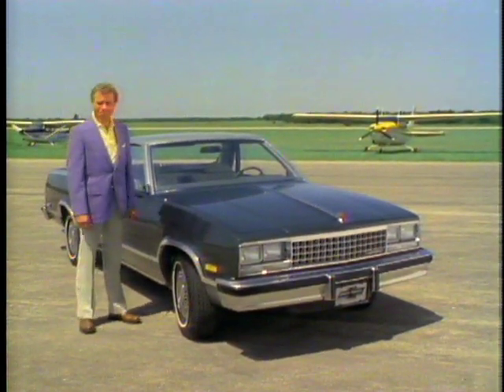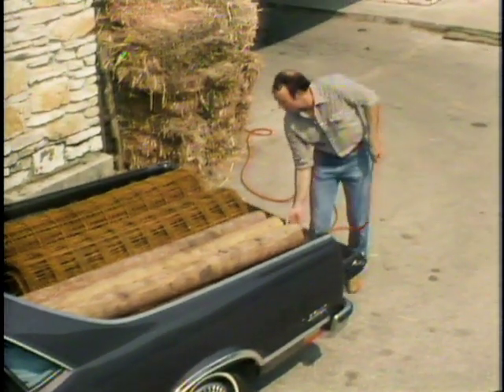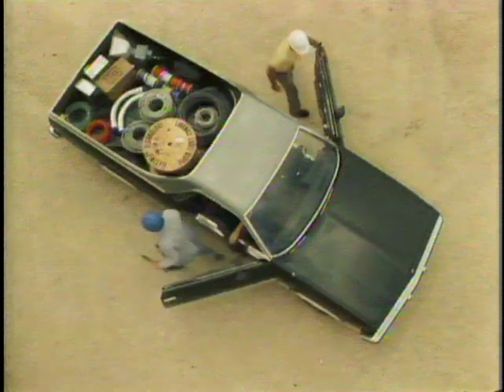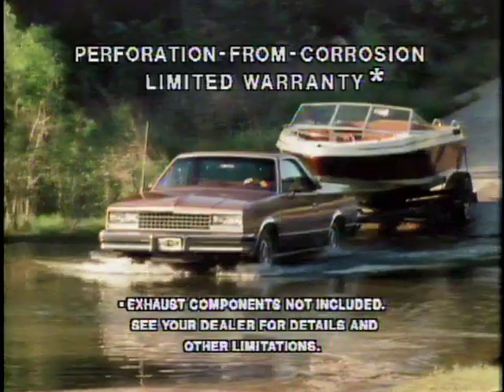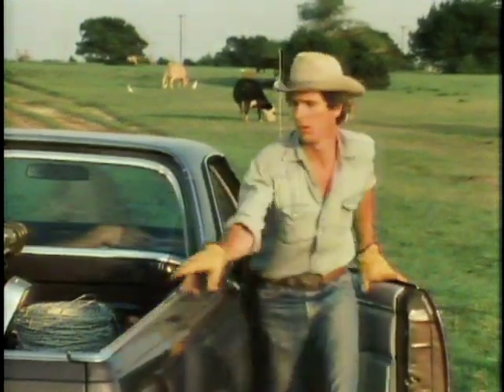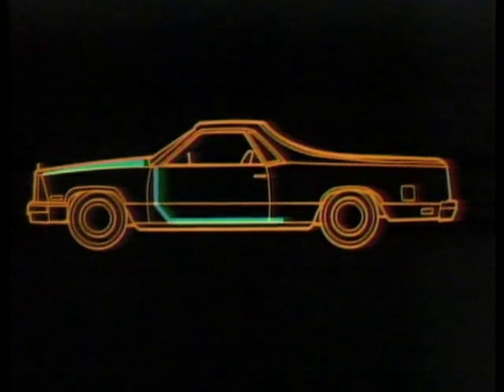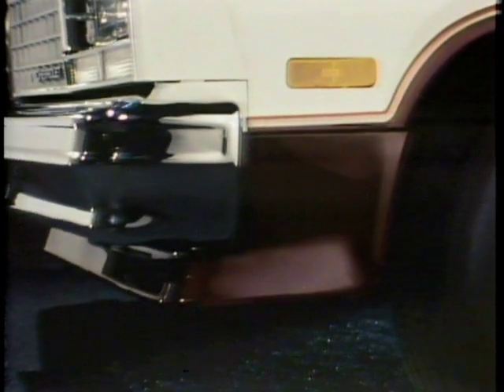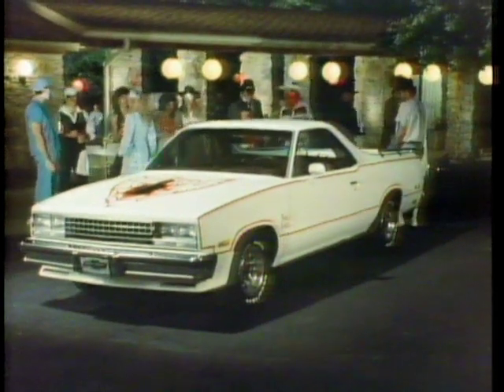1983 Chevrolet El Camino model introduction film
Customer information videodisc for the 1983 Chevy El Camino. Now available with the 5.7 diesel V8!